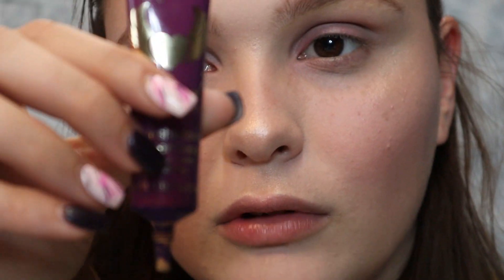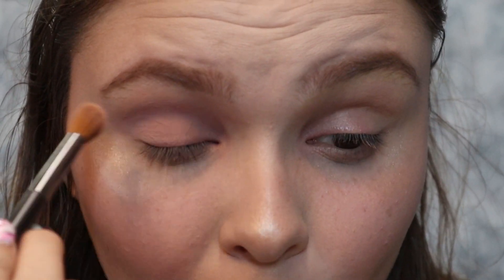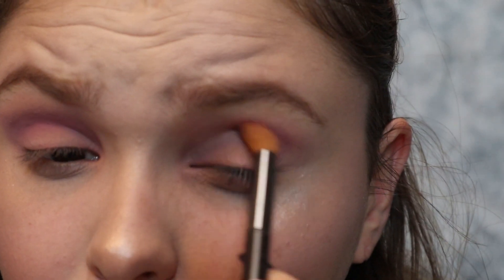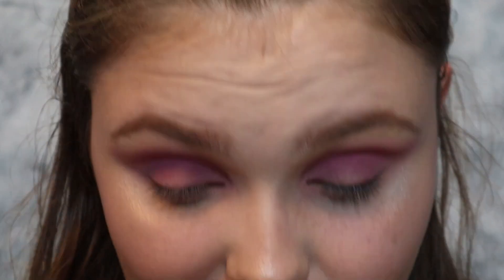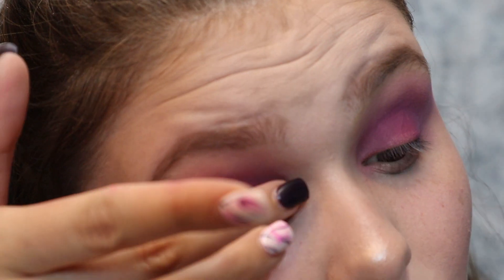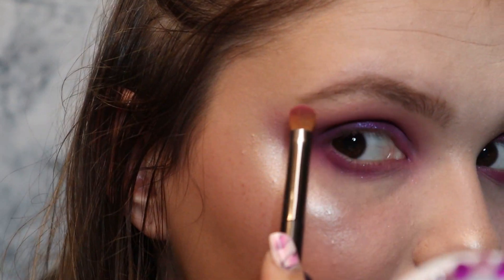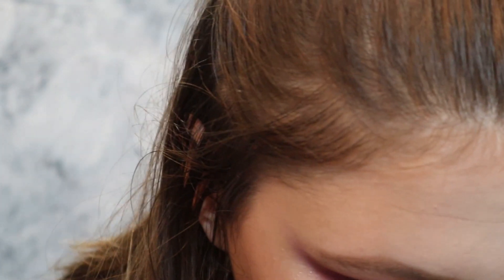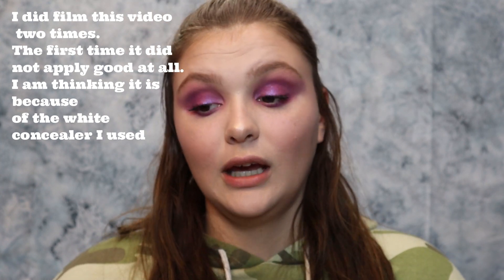James Charles X Morphe Eyeshadow Look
In this video I created an eyeshadow look using the James Charles X Morphe Palette. Will this palette be better then the Jeffree Star X Morphe Palette? Watch to find out! At the end of the video

I also test out the L'Oreal Paris Voluminous Prime at the end of the video

Link to Mirror ($15) I am Using:

Link to the Mascara Primer ($8.99):

National Suicide Prevention Lifeline:
Available 24hrs a day!